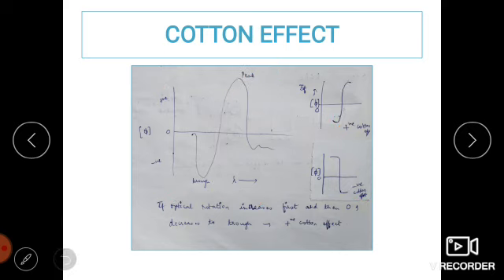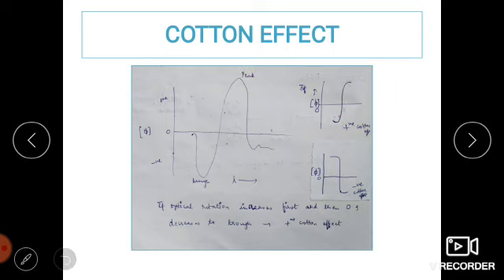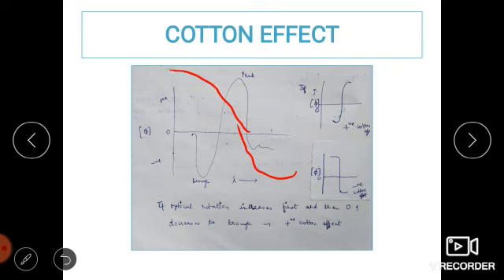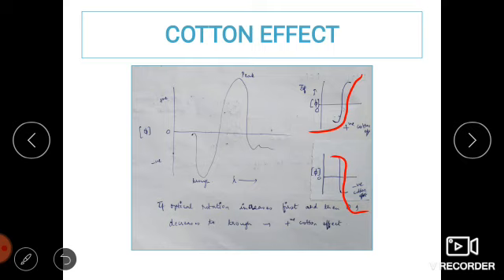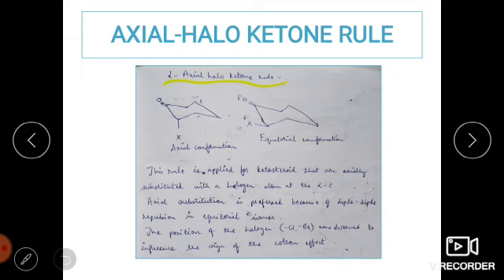Organic chemistry MSc , ORD , CD , cotton effect , Octant rule.